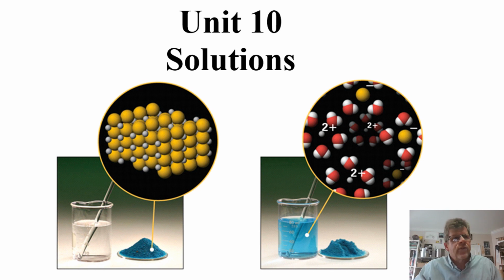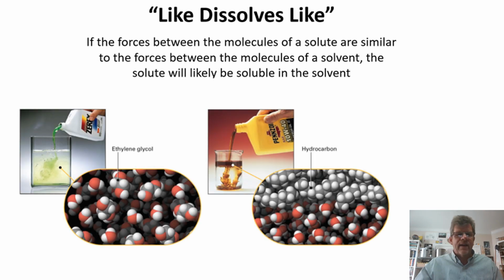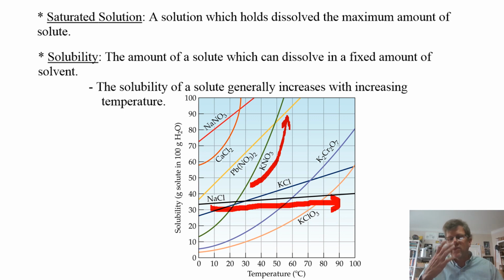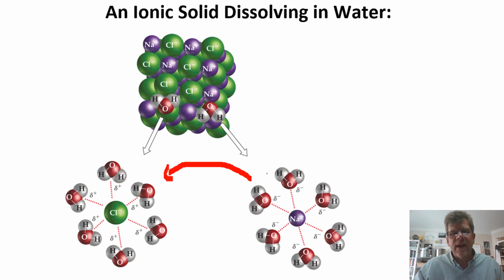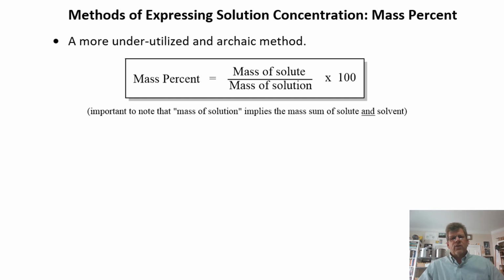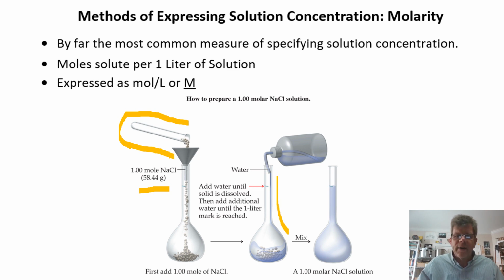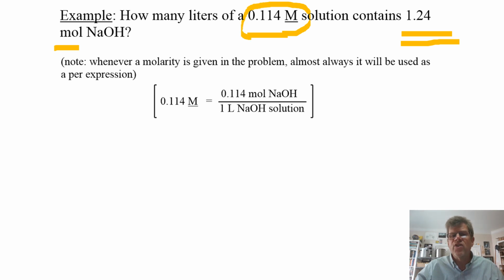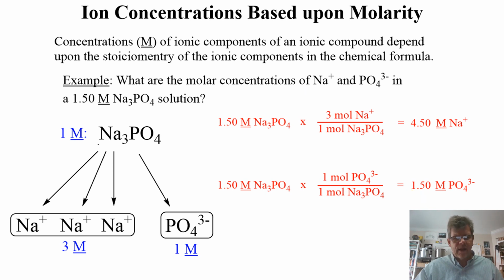General Chemistry Lecture 17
UNIT 10 (Solutions):  Concept of the Solution Defined; Polar and Nonpolar Solvents; Concept of "Like Dissolves Like"; Saturated Solutions Defined; The Journey of an Ionic Compound Dissolving in Water; Electrolyte vs. Non-Electrolyte Solutions; Methods of Expressing Solution Concentrations - Mass Percent; Mass Percent Example Problem; Methods of Expressing Solution Concentrations - Molarity; Molarity Example Problem; Ion Concentrations Based upon Molarity of Ionic Compound.